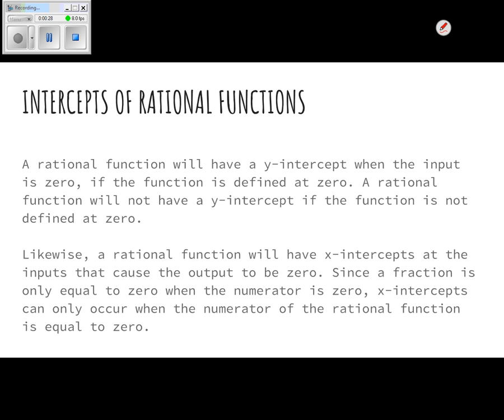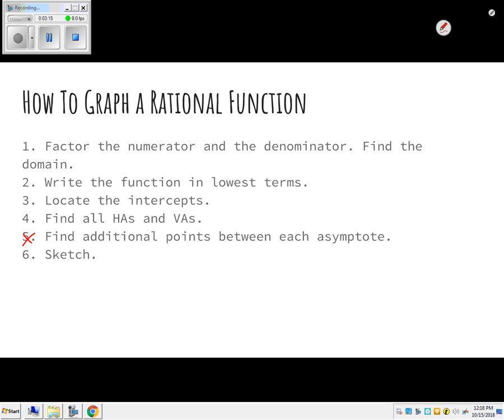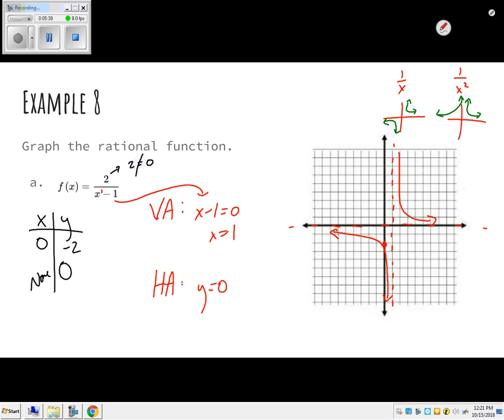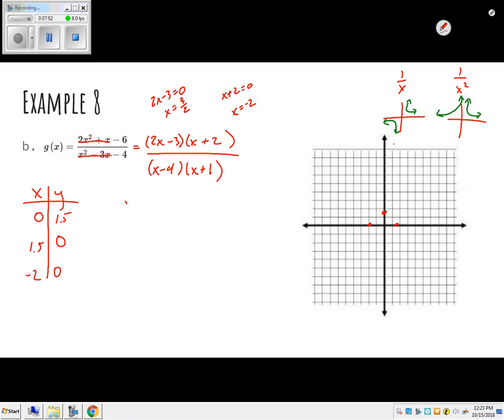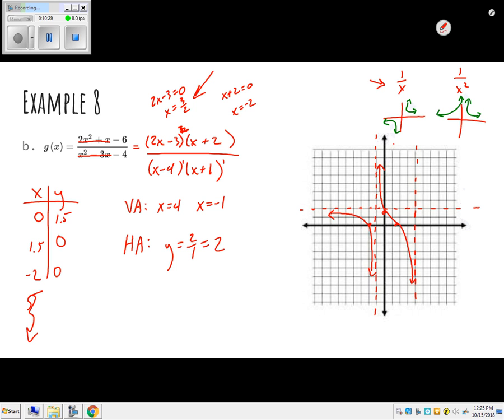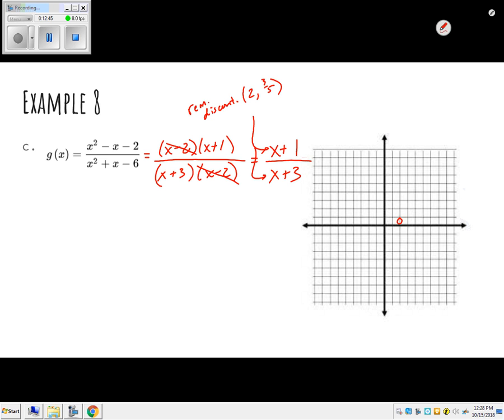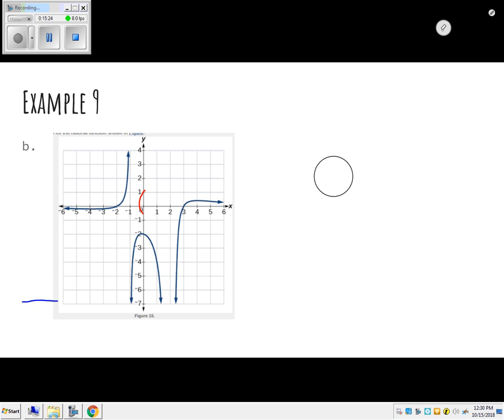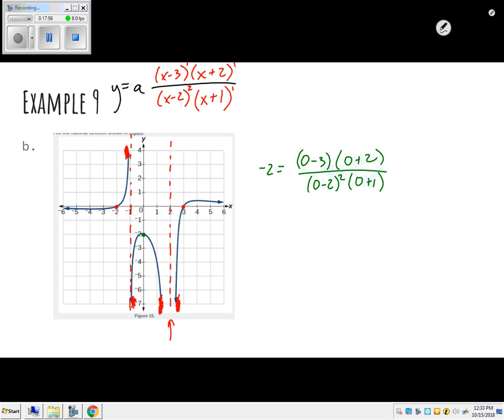Rational Functions 3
Graphing rational functions using intercepts and asymptotes.